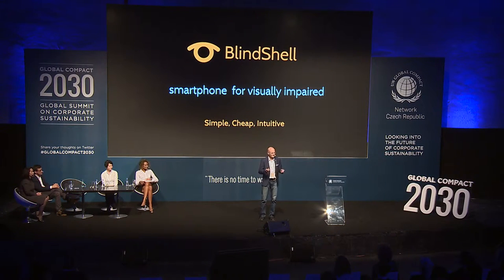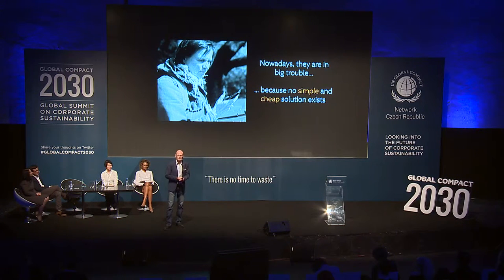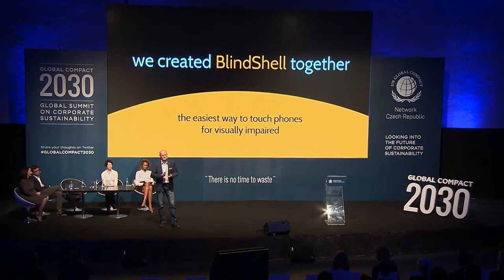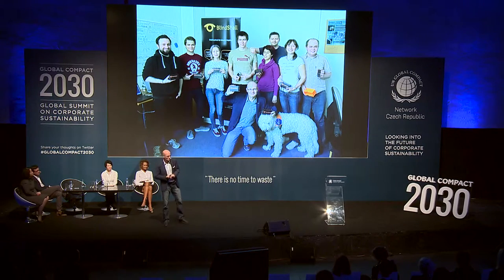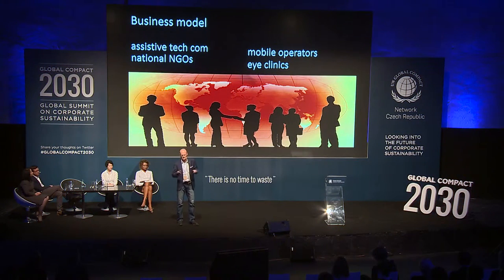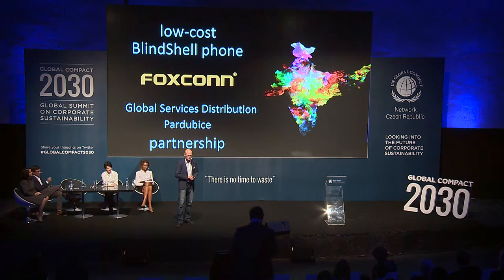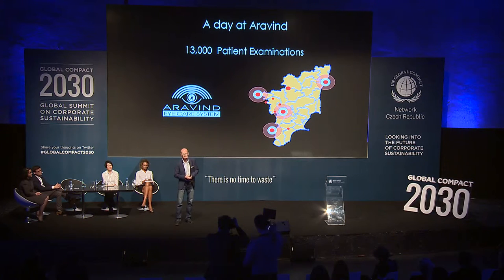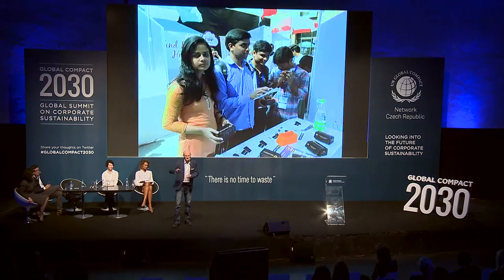GLOBAL COMPACT 2030 Daniel Novak Blindshell on The Power of Social Innovation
Daniel Novák, CEO and co-founder of Blindshell, on global summit on Corporate Sustainability GLOBAL COMPACT 2030: Looking into the Future of Corporate Sustainability "There is no time to waste", that took place on 4th May 2016 in Prague, Czech Republic.